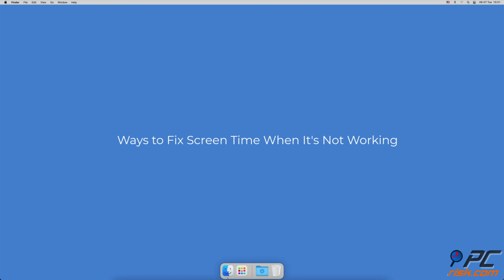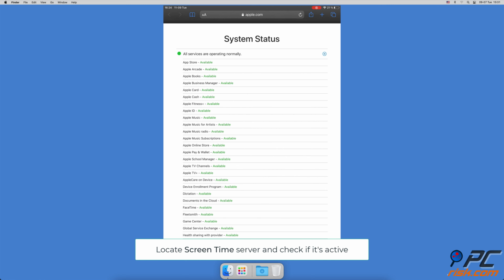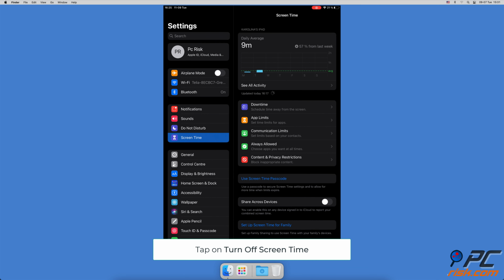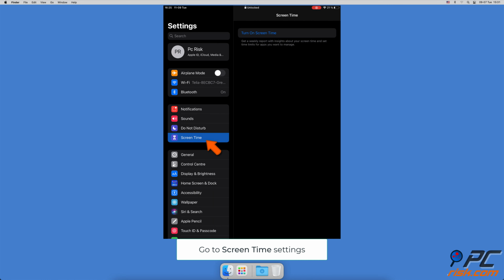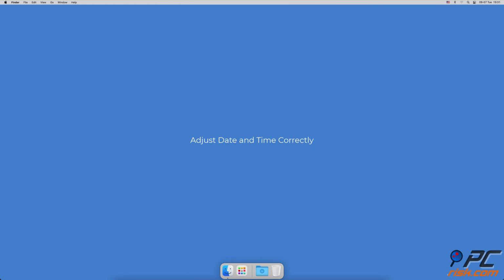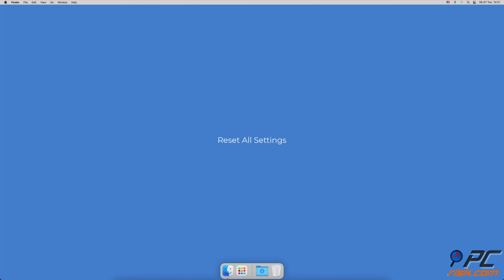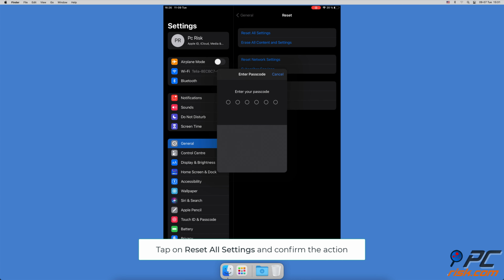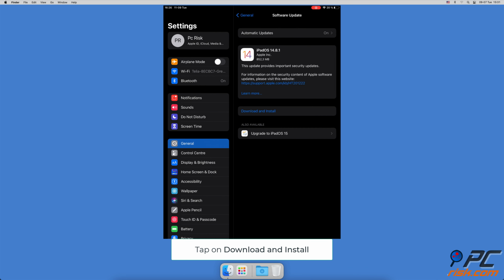Here's what you can do when screen time is not working on iPhone and iPad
Video showing what you can do when screen time is not working on iPhone and iPad.